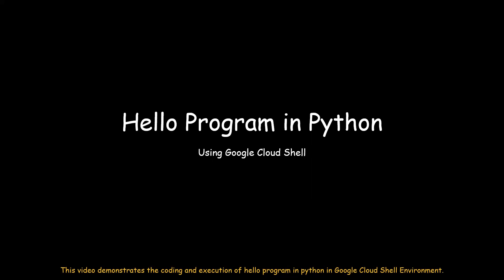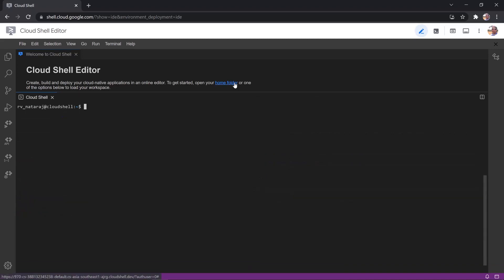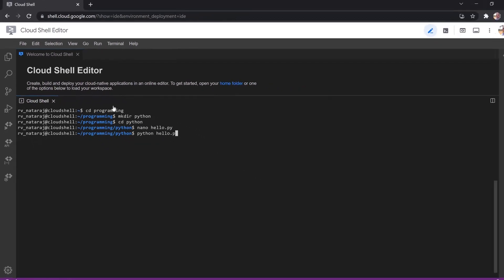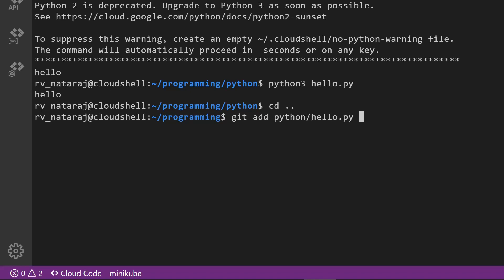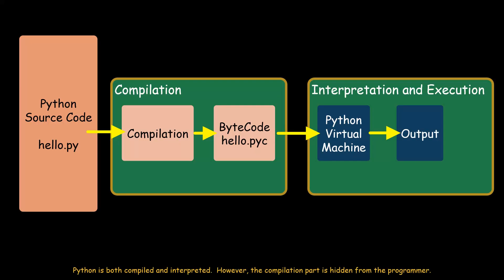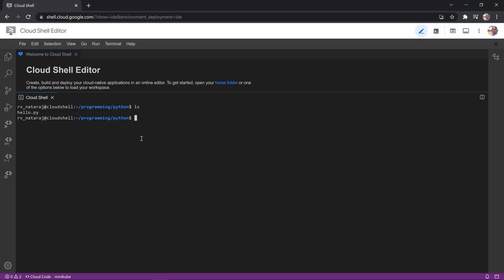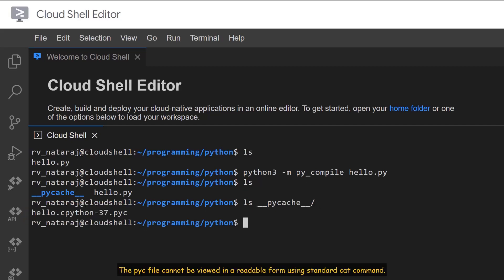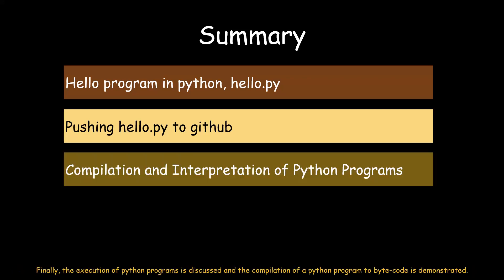Hello Program in python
This video is about Hello World Program in Python and its compilation and execution process